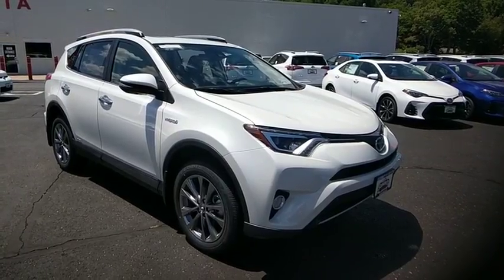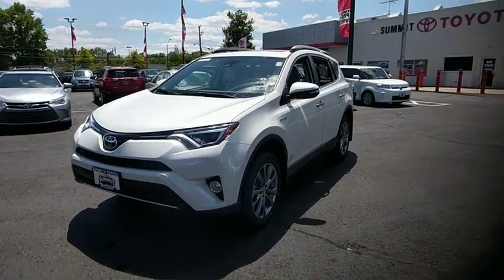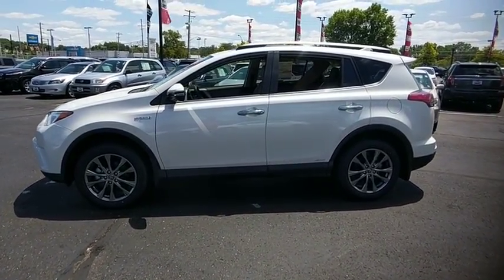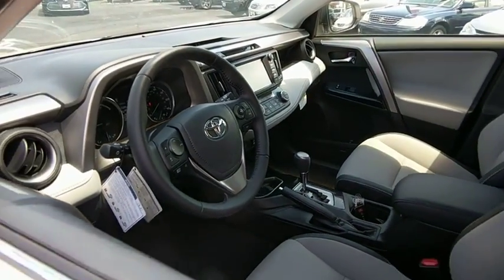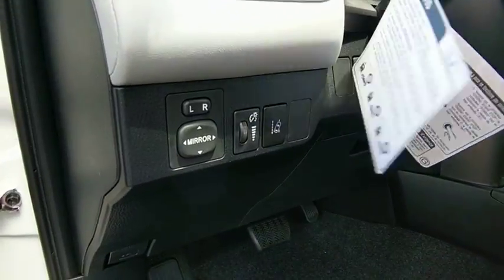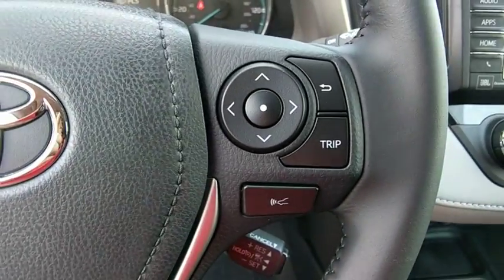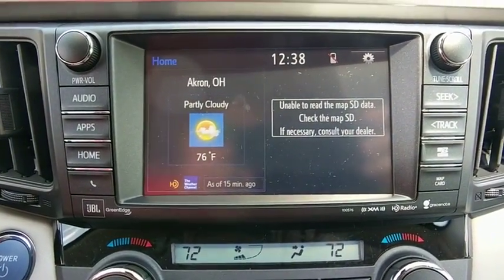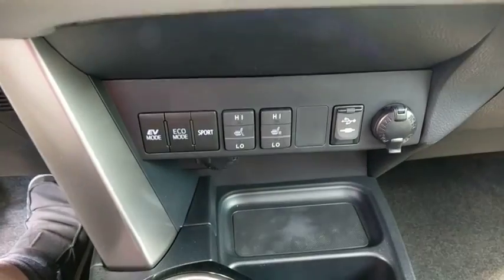2018 Toyota RAV4 Hybrid Akron, Wadsworth, Canton, Barberton, Copley, OH I0263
Blizzard Pearl N 2018 Toyota RAV4 Hybrid available in Akron, Ohio at Summit Toyota. Servicing the Wadsworth, Canton, Barberton, Copley, OH area.

Summit Toyota
1535 Vernon Odom Blvd